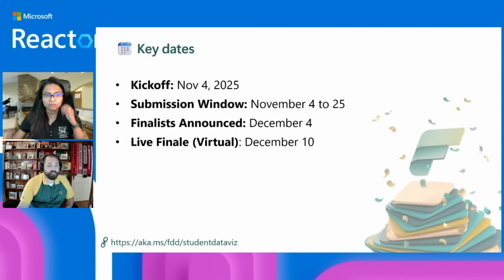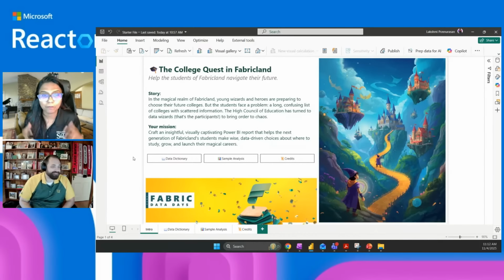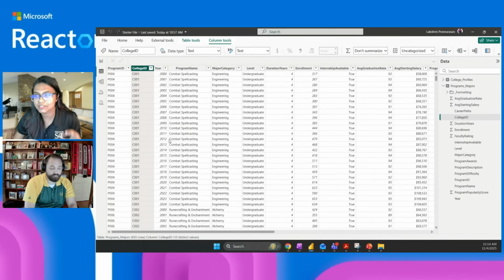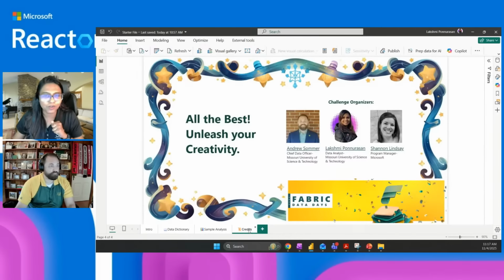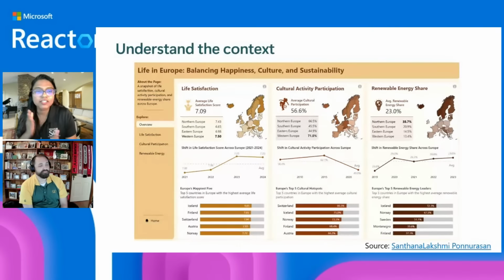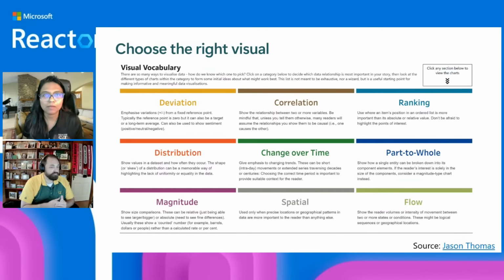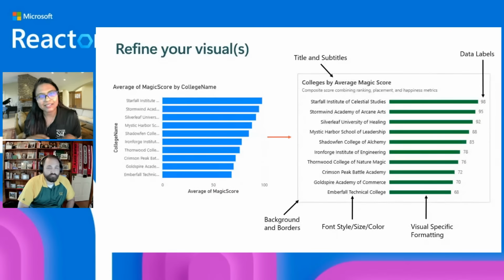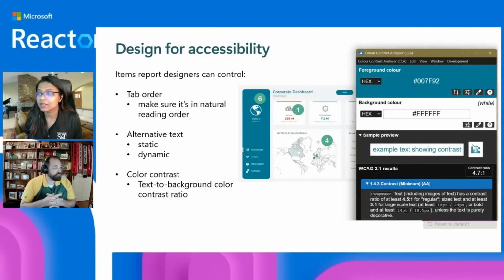Student Dataviz Championships - The Kickoff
The Student Dataviz Championships are your chance to unleash your creativity, sharpen your data storytelling skills, and showcase your work to the Fabric community. In this live kickoff session, we’ll walk you through the challenge details, introduce the starter semantic model, and explain how to submit your entry. You’ll also get a crash course in effective UX/UI design and visualization best practices to set you up for success in the competition.

00:09 - Welcome & Introduction to Microsoft Reactor
01:12 - Explore Microsoft Learn for Continued Growth
02:12 - Kickoff: Student Data Viz Championship & Fabric Data Days
02:30 - Meet the Speakers and Moderators
03:46 - Overview of Contests, Challenges & Certification Discounts
05:24 - Introducing the Student Data Viz Championship
06:31 - Contest Details: Rules, Judging Criteria & Key Dates
11:41 - Starter File Walkthrough & Data Model Overview
17:20 - Planning Your Approach: Layout, Visuals & Storytelling
19:19 - Submission Process & Checklist
19:47 - Power BI Visualization Tips: Choosing the Right Charts
24:11 - Formatting & Accessibility Best Practices
28:23 - Top Tips for Success & Career Insights
32:15 - Upcoming Fabric Data Days Events & Global Finals
35:27 - Resources, Links & Closing Remarks

[eventID:26441]